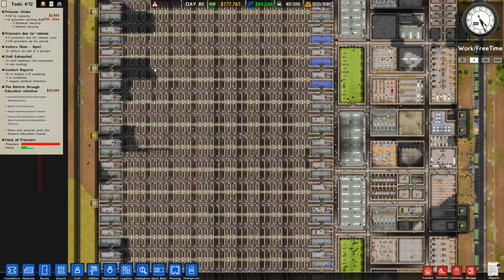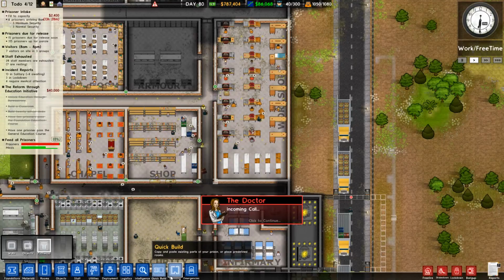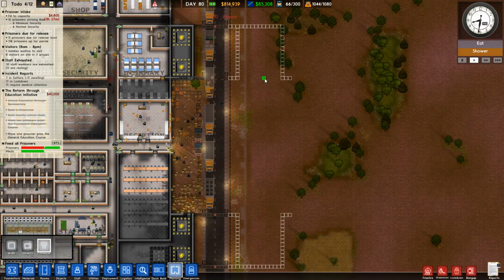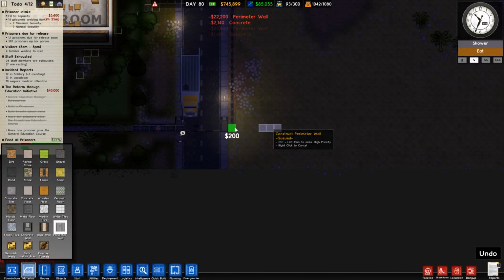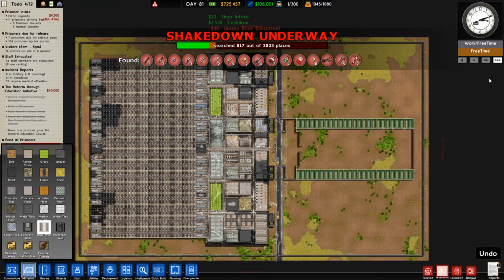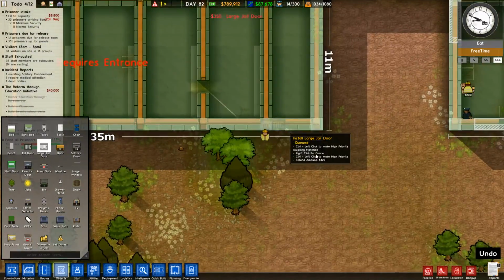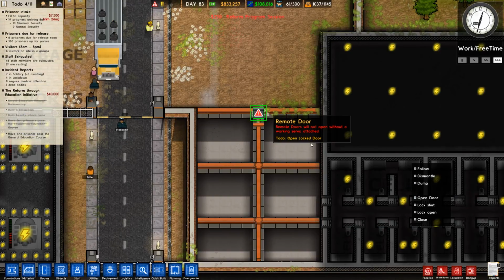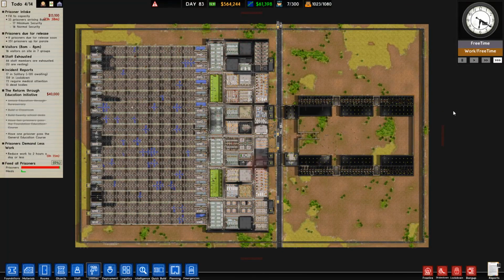Prison Architect Let's Play S2 E20 - High Security Prison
Time to lock up some more criminals. Enjoy!